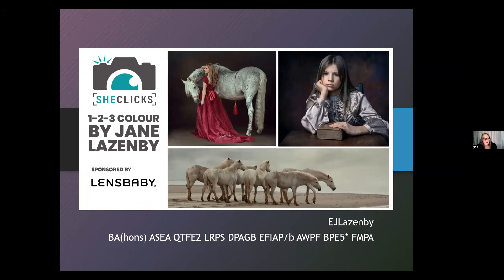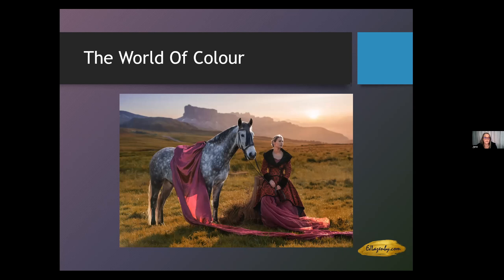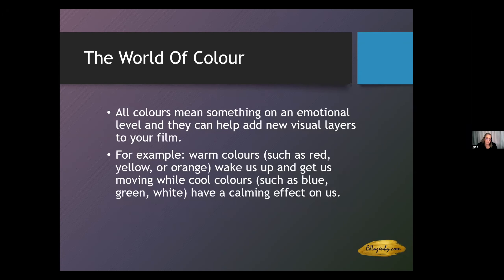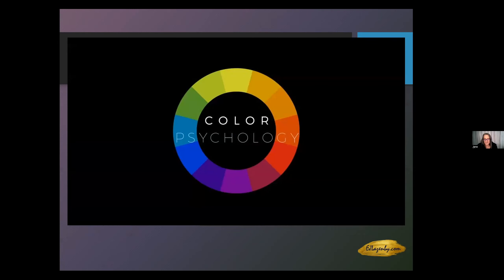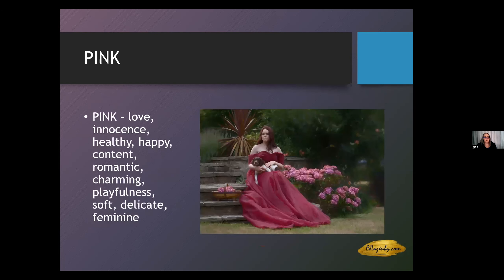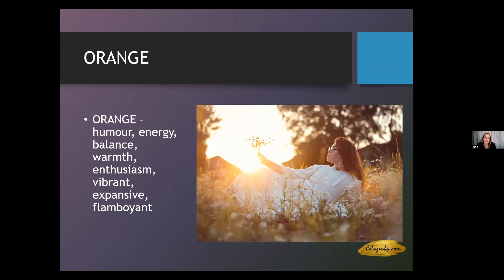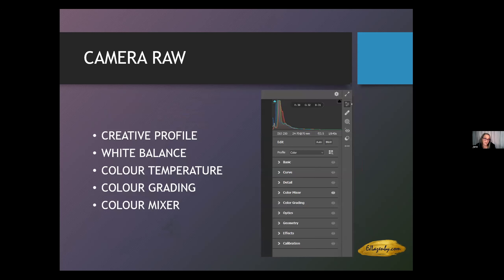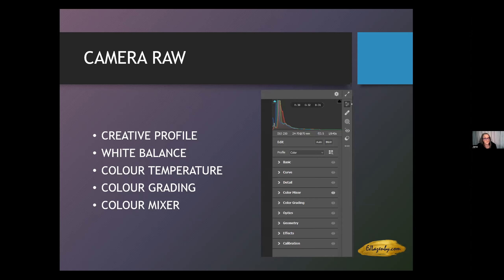Colour Grading by Jane Lazenby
Add more emotion to your images with colour grading.
Colour grading is a post-production process centred entirely on altering the colour qualities of your image. It can be a minefield to navigate as there are many different ways to add subtle and vibrant colours. In this hands-on presentation using Photoshop, Jane explores a wide variety of techniques, from simple one-click basics to more complex methods.

About Jane
Jane is a qualified, award-winning educator who is well-known for her fine art photography.
BA Hons, ASEA, SAAPA, QTFE2, UKCPS, LRPS, BPE5*, DPAGB, EFIAP/b, FMPA, AWPF

This webinar is sponsored by Lensbaby, the manufacturer of hand-built creative lenses that enable special effects such as velvet, sweet, edge and swirl in-camera, freeing you to deliver your vision and connect with your photography in a deeper and more meaningful way.